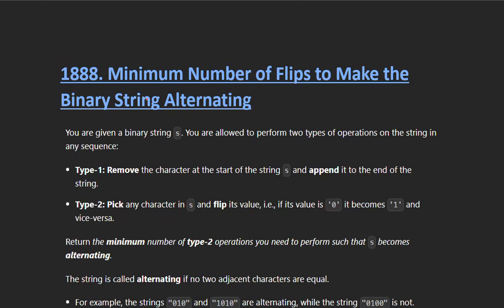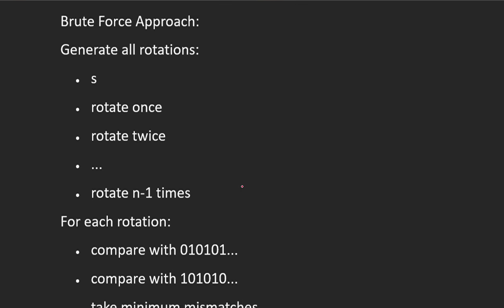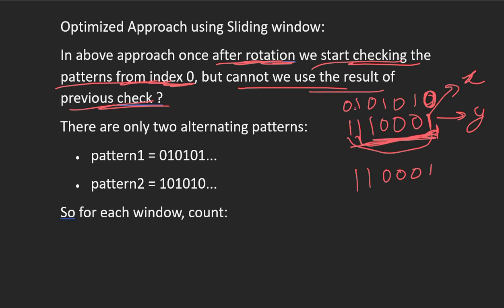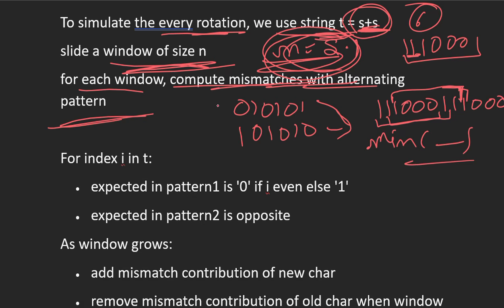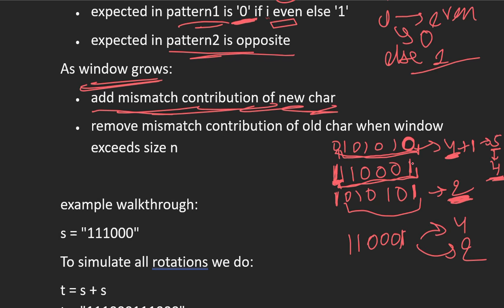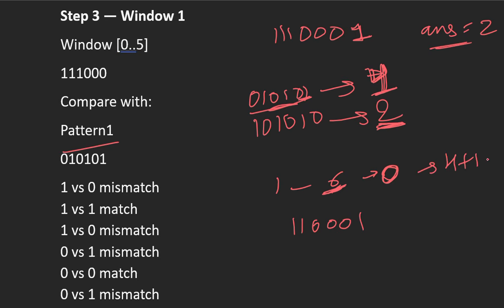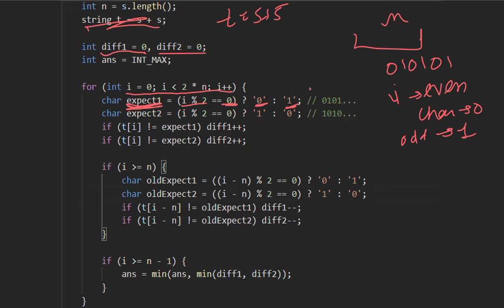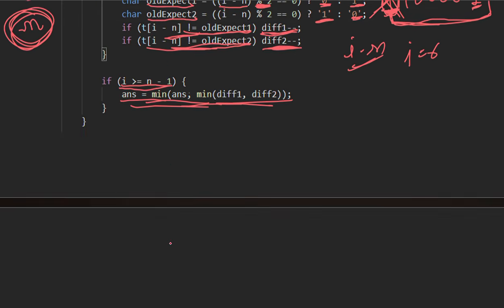leetcode 1888 | Minimum Number of Flips to Make the Binary String Alternating | Sliding Window |POTD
timelines:
0:00 problem explanation
1:19 example discussion
2:27 constraints
2:54 brute force approach
4:50 optimized approach using sliding window
12:41 dry run
16:13 code